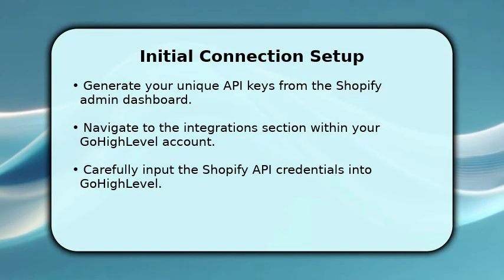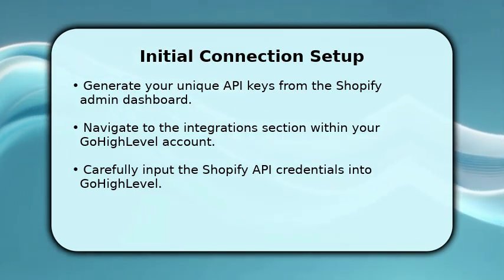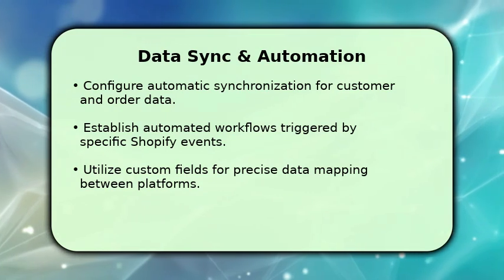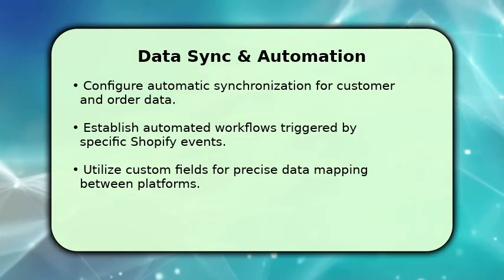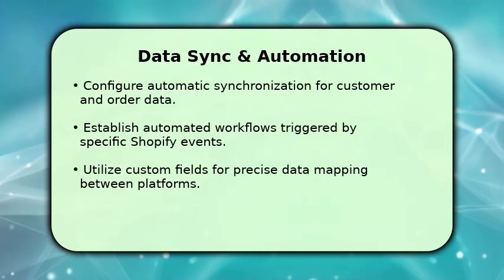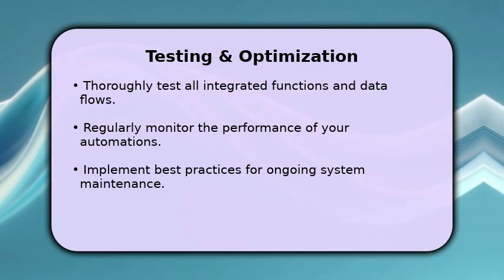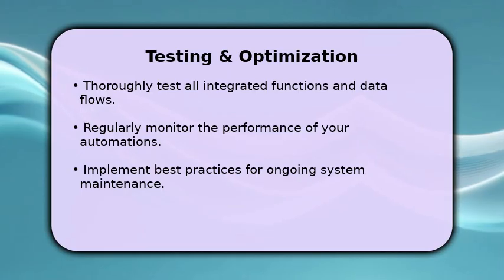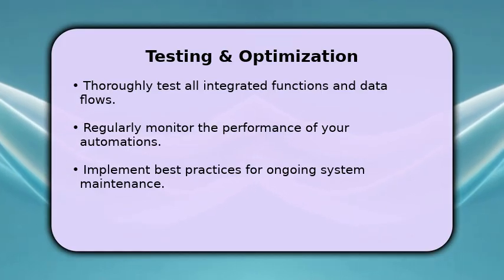How to Integrate Shopify with Go (UPDATED 2025)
▸ (t) Learn how to integrate Shopify with Go programming language in this updated tutorial for 2025. In this video, we will cover the high-level overview of integrating Shopify with Go, including setting up the environment and using APIs to connect your Shopify store to your Go application.

Shopify integration, Go programming language, API integration, e-commerce development, Shopify API, Go e-commerce, Shopify with Go, integration tutorial, Shopify API documentation